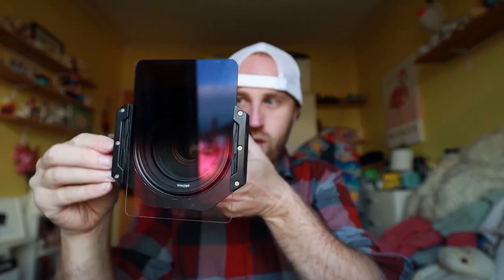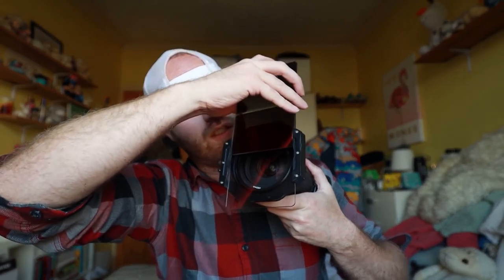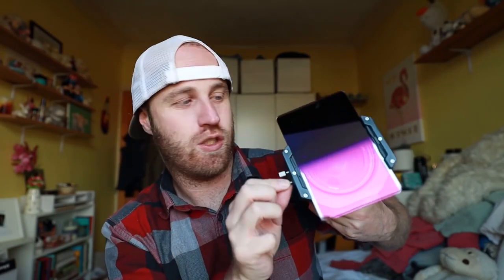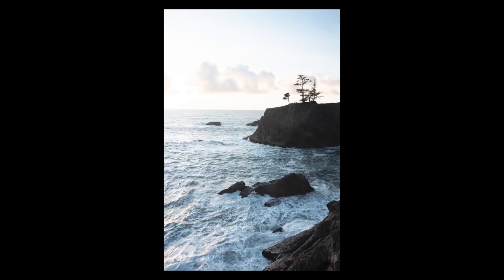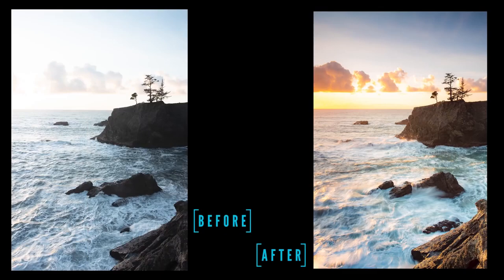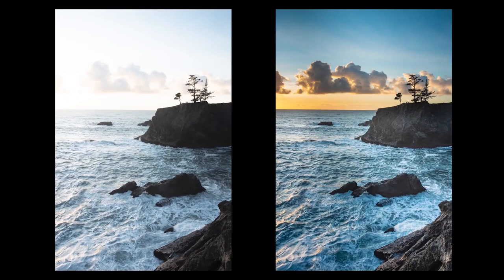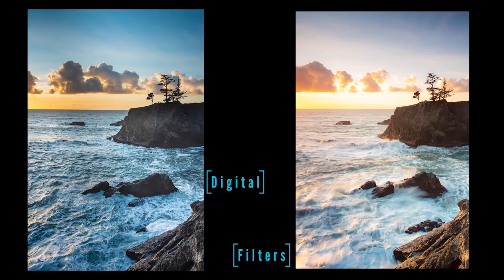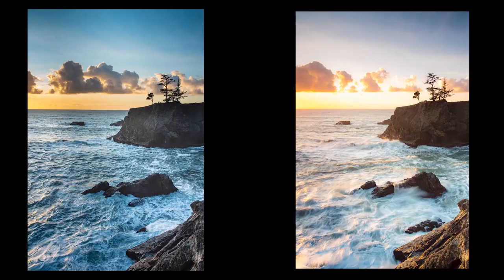The NiSi Switch: The Filter Holder You Didn't Know You Needed!-Brendan van Son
A review on NiSi Switch that's taken 6 months to put together, from Photographer Brendan van Son.

Brendan van Son is a travel photographer and YouTuber originally from Canada. He has been living the nomadic life for 9 years and has visited over 100 countries – and has lived in many of them. His work as a travel photographer has been featured by major publications such as The Guardian, The BBC, The Toronto Star, Nat Geo Traveler, and many more.